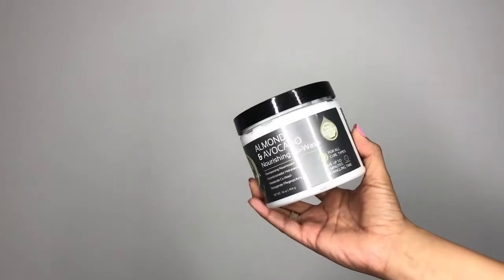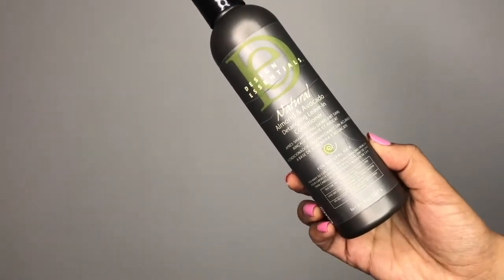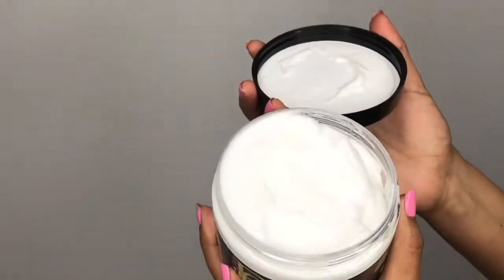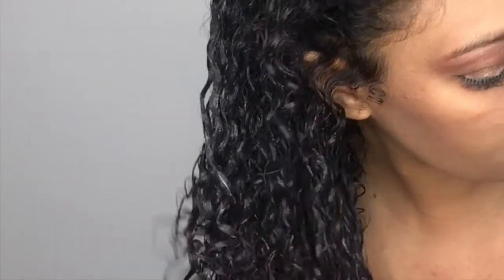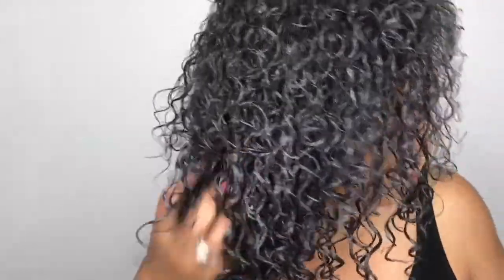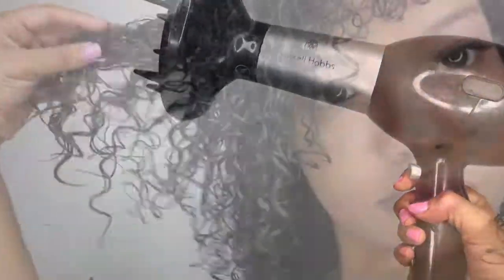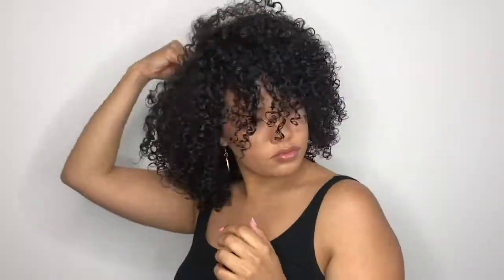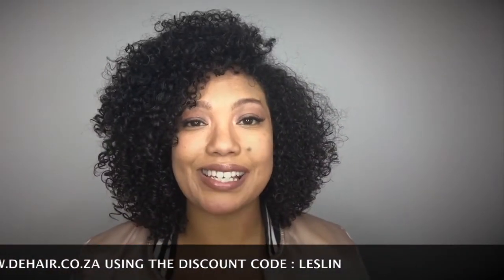DESIGN ESSENTIALS - WASH AND GO TUTORIAL AND REVIEW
PRODUCTS ARE COMING SOON!

In this video I review and demostrate how I used the new Design Essentials Almond and Avocado Nourishing Co Wash and Curling Creme.  Please note these products will be launching in South Africa Soon!

Products Used

DE Almond and Avocado Nourishing Co-Wash
DE Almond and Avocado Curling Crème
DE Almond and Avocado Leave-In Conditioner
DE Oil Shine Spray

For more tales about curls, travel and inspiration! ::))